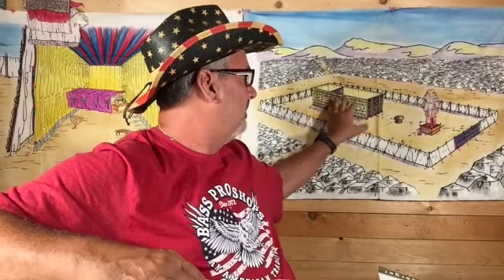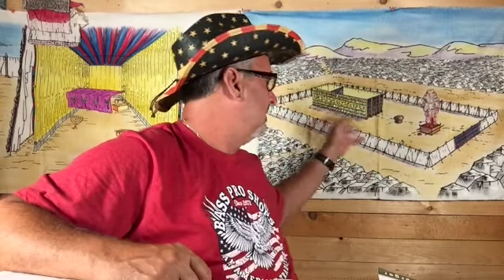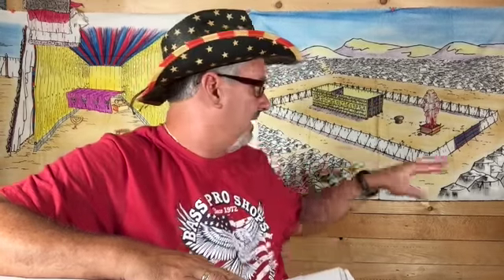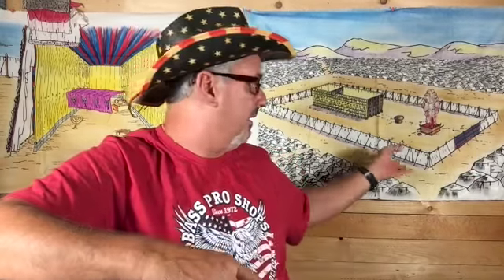Episode 93 Exodus.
The Tabernacle part 8.
The Outer Court.
Exodus 27:9-19.

The four colors in some of the curtains.
1 Blue - Heavenly One.
2. Purple - Royal One.
3. Scarlet or Red - Suffering Servant.
4. White or Fine Linen - Righteous One.

 A book helpful while we talk about the Tabernacle is: "Seeing Christ in the Tabernacle"  by Ervin N. Hershberger.

Join us today as we continue our discussion about the book of Exodus.   Some of the information in this episode comes from the commentary from J. Vernon McGee and also notes from Chuck Smith. I also like to use resources from David Guzik, Ray Stedman. Skip Heitzig and Henry Morris in my studies. A final commentary I have been using and really like is "The Bible for Everyone" by N.T. Wright. This episode was filmed on location in Sarasota, Florida. Special thanks to my grammatical editor Myrna Stoltzfus. Feel free to watch any of our other videos on you-tube going through the book of  Genesis, Galatians, Esther, Matthew, Titus, Judges, Jonah, Ruth, Mark, 15 prophecies of the birth of Jesus, Christmas week, How can I become a Christian?, and also Psalm 23.